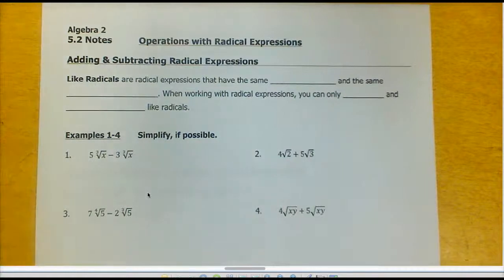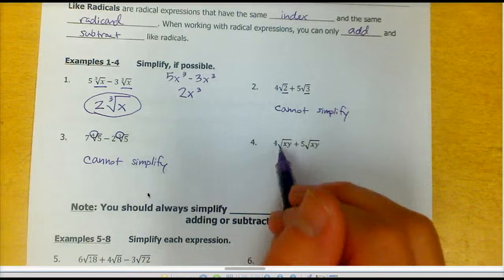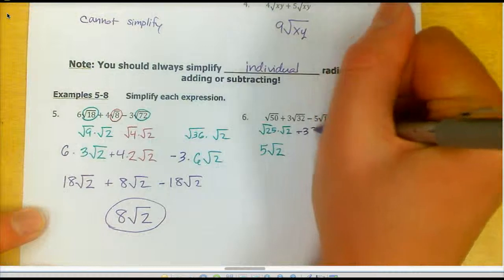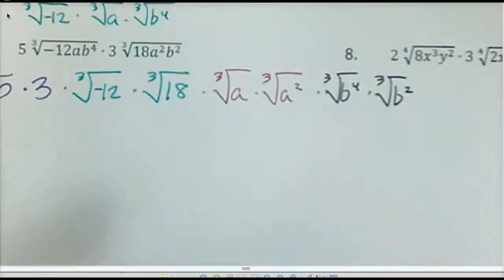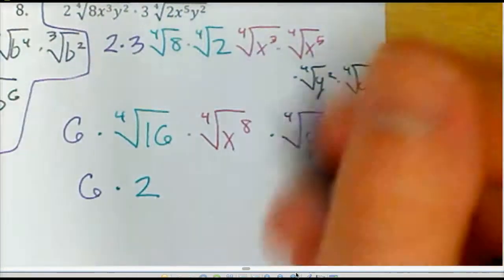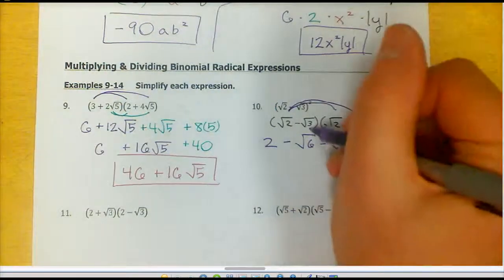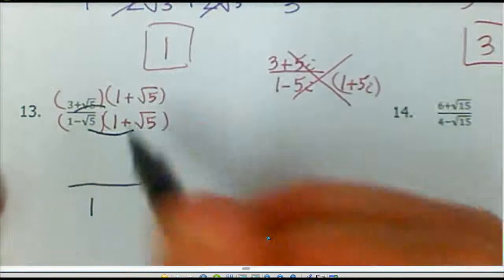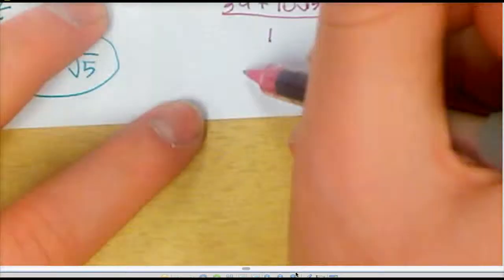6.5 Day 2 Operations with Radical Expressions